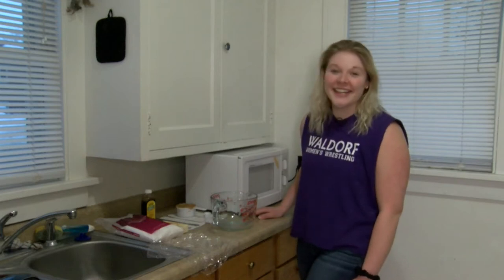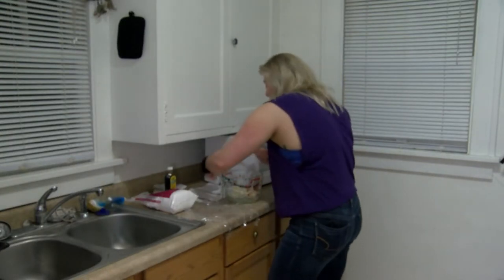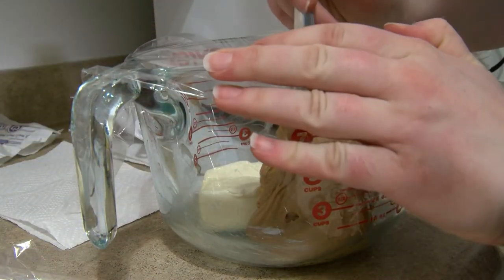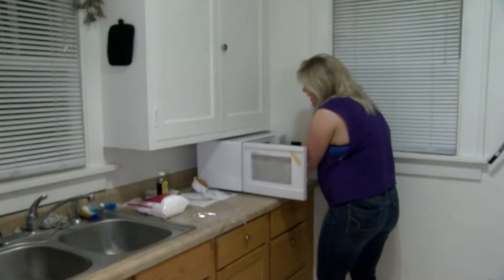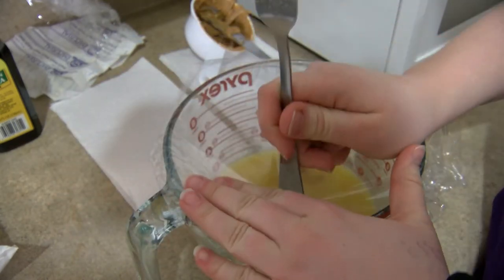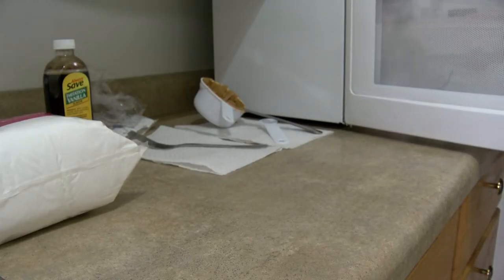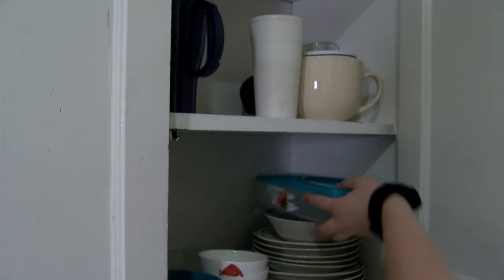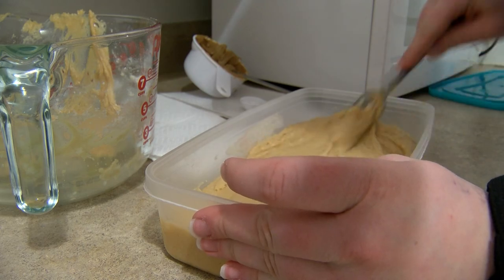Kaylee How To Final